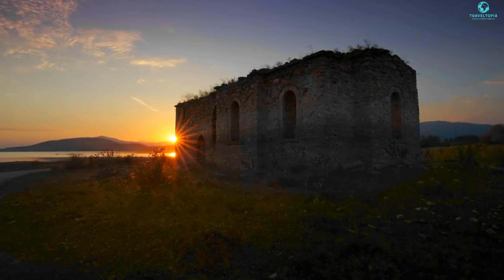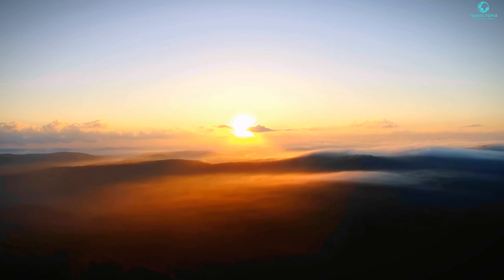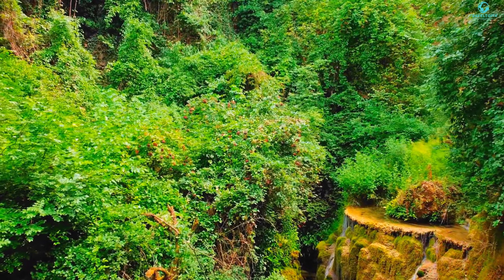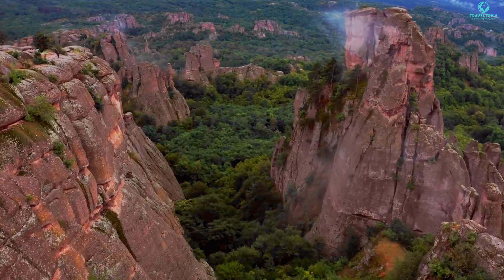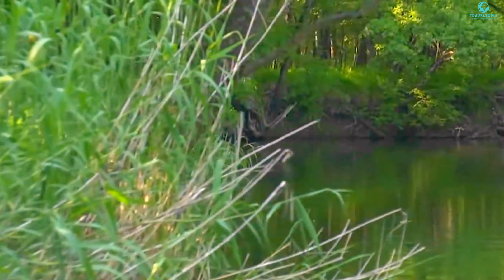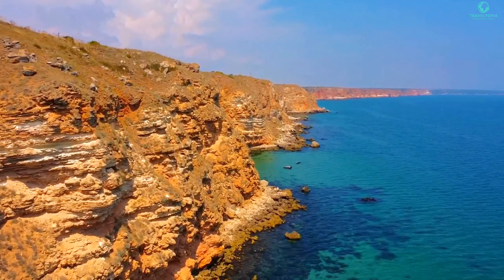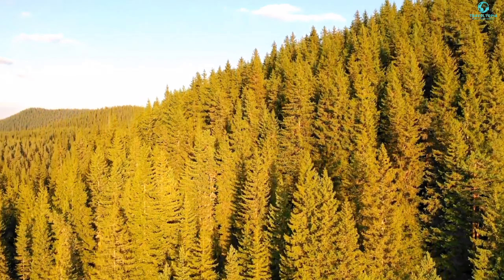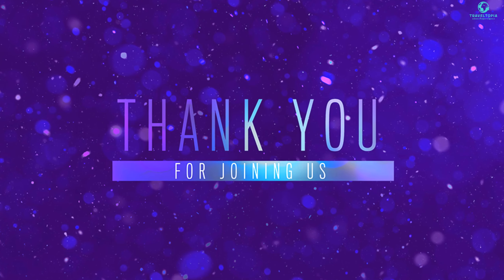A Bulgarian Journey through Natural Wonders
Hey there, fellow adventurers! Welcome back to our Bulgaria travel series. In this episode, we're diving deep into the natural wonders and hidden gems of this beautiful country. So, put on your hiking boots, grab your sunscreen, and let's explore Bulgaria's best-kept secrets!
• The Madara National Park
• Strandzha Nature Park,
• Ropotamo River
• Sinemorets beach, Strandzha villages.
• Devetashka Cave, near Lovech,
• Belogradchik Rocks
• Ropotamo Nature Reserve with European Otters, Dalmatian pelicans, and Pygmy Cormorants
• Melnik Earth Pyramids.
• Kaliakra Cape,
• Golyam Beglik Reservoir, formerly known as the Vasil Kolarov Reservoir,
And that's a wrap on our tour of Bulgaria's incredible natural wonders and hidden gems. From majestic peaks to serene lakes, Bulgaria has it all. So, pack your bags and start your adventure today!